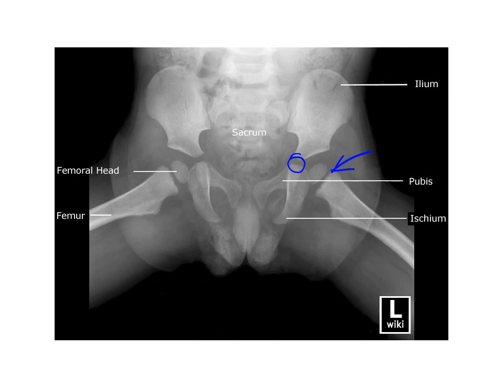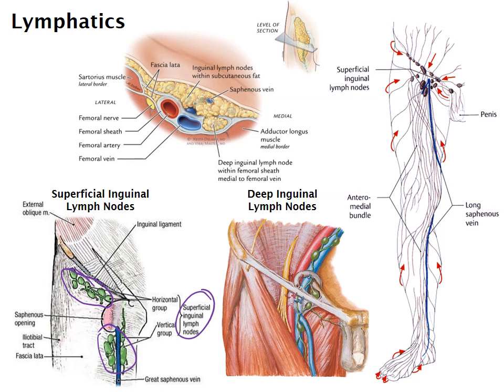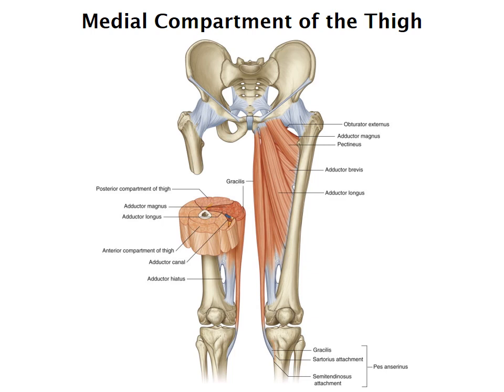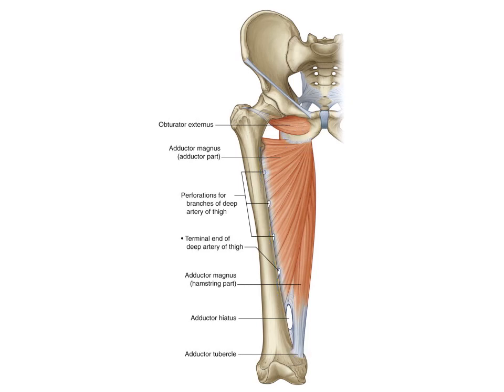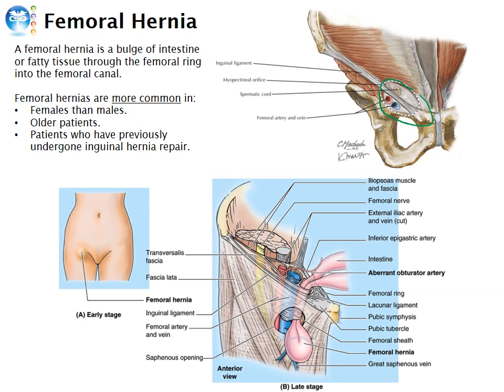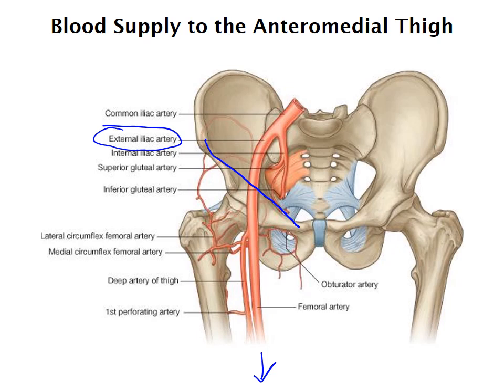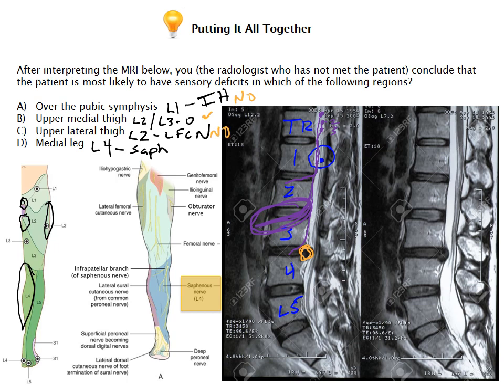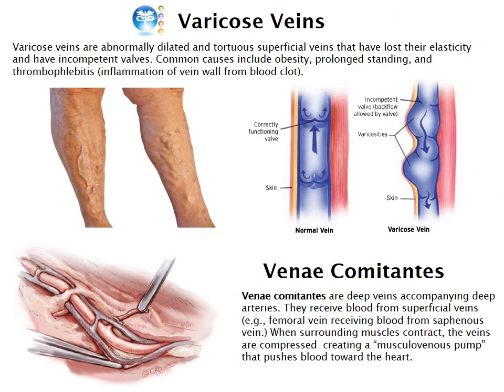Rush LL 2 Anterior and Medial Thigh 2018CF